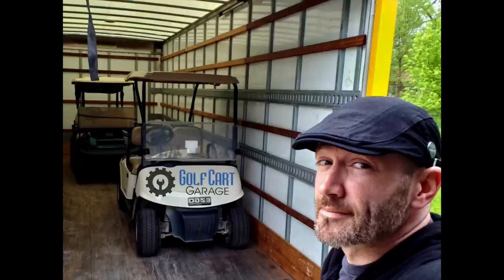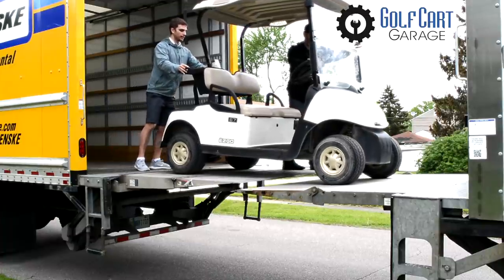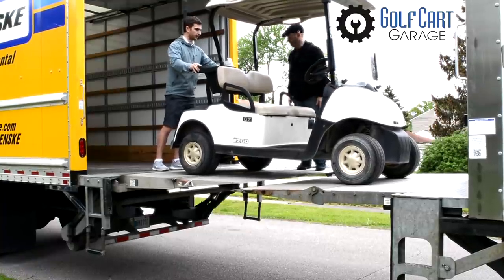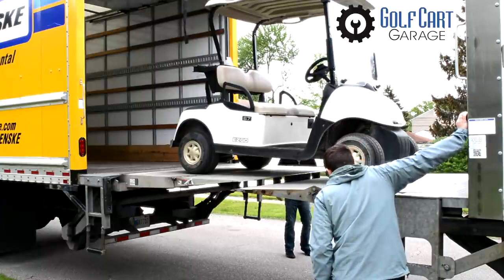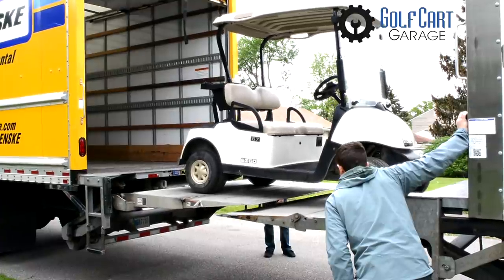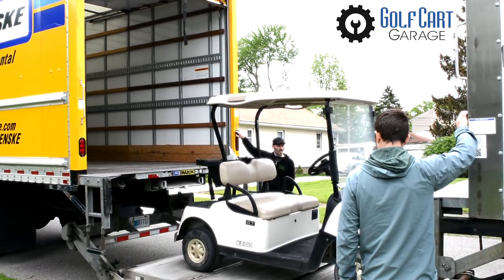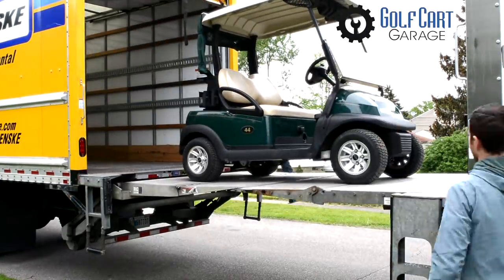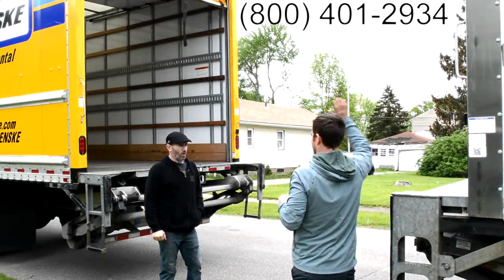How To NOT Deliver New Golf Carts | The Golf Cart Garage Team Figuring Out How To Use Lift Gates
Dave and Dan from Golf Cart Garage unload a 2013 EZGO RXV and a 2015 Club Car Precedent for delivery.  Because the lift gate (loading deck) of the truck was not big enough, they had to rent two trucks to get the job done without damaging the cart... or some bones...